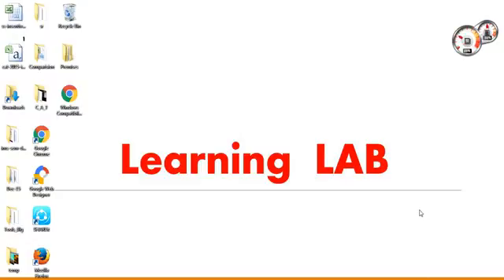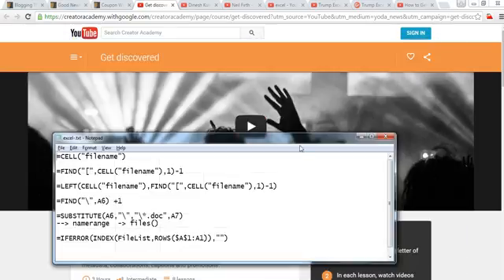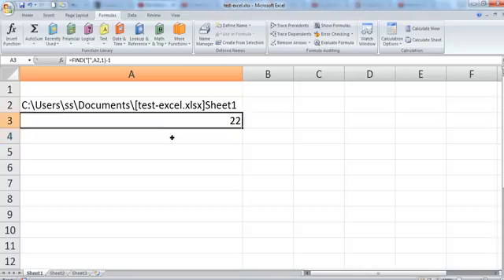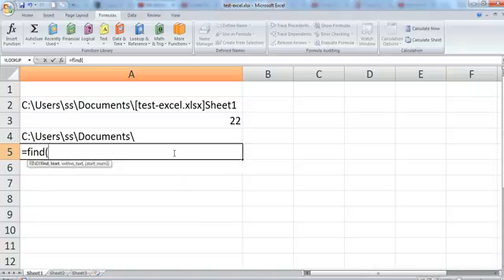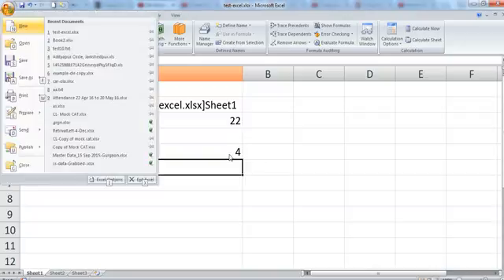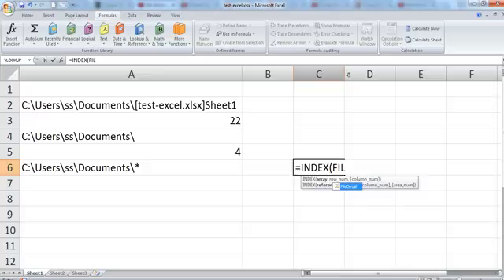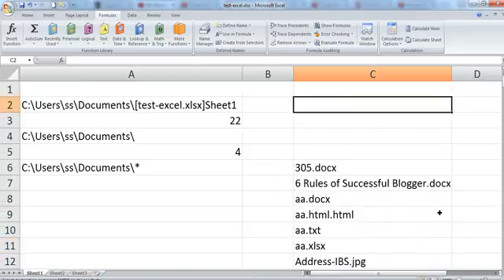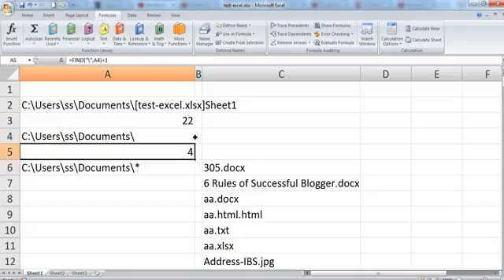How to get all File Name of a Folder in a MS Excel - Expert Tool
Step by Step Process to understand how to get the List of files from Folder to Excel, The combined formula for you is given hear :

Do comment your views  :-)